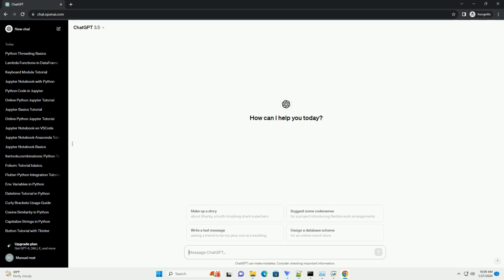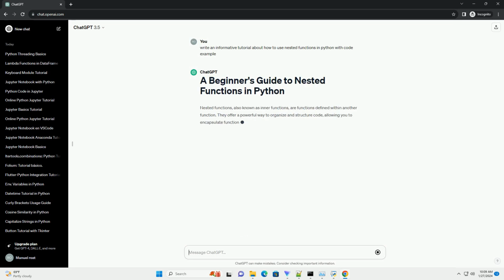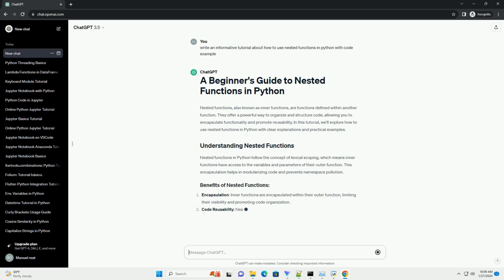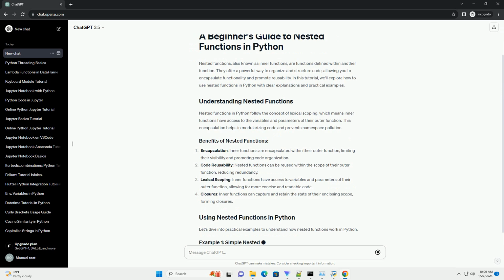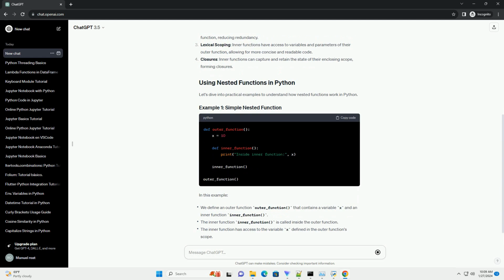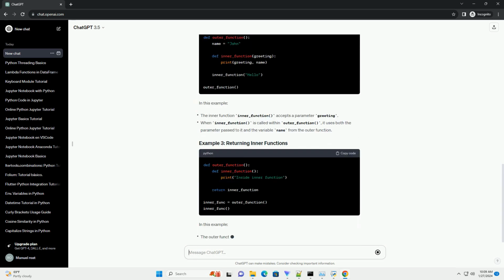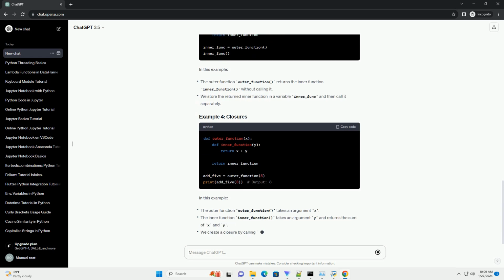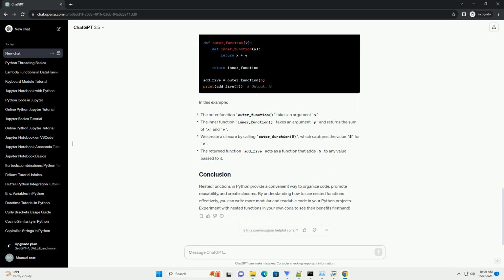how to use nested functions in python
Nested functions, also known as inner functions, are functions defined within another function. They offer a powerful way to organize and structure code, allowing you to encapsulate functionality and promote reusability. In this tutorial, we'll explore how to use nested functions in Python with clear explanations and practical examples.
Nested functions in Python follow the concept of lexical scoping, which means inner functions have access to the variables and parameters of their outer function. This encapsulation helps in modularizing code and prevents namespace pollution.
Let's dive into practical examples to understand how nested functions work in Python.
In this example:
In this example:
In this example:
In this example:
Nested functions in Python provide a convenient way to organize code, promote reusability, and create closures. By understanding how to use nested functions effectively, you can write more modular and readable code in your Python projects. Experiment with nested functions in your own code to see their benefits firsthand!
ChatGPT